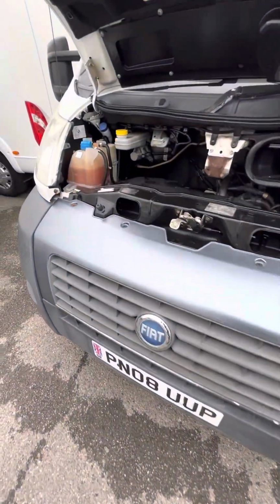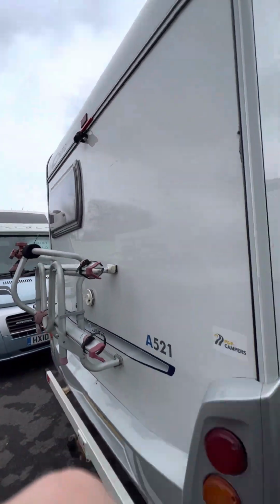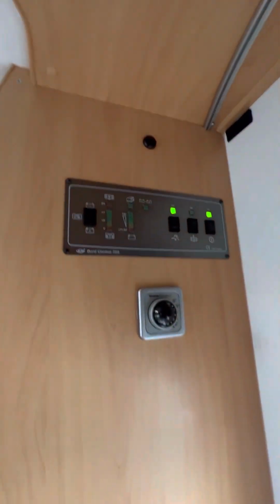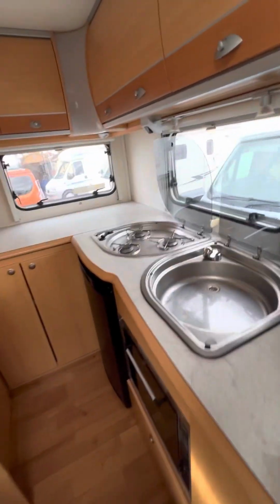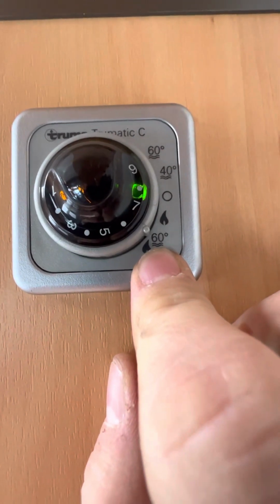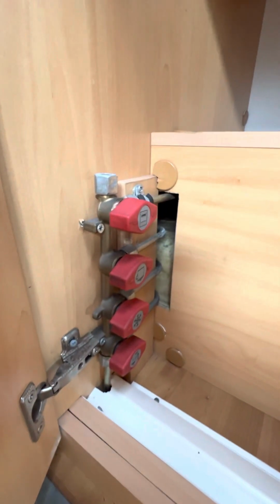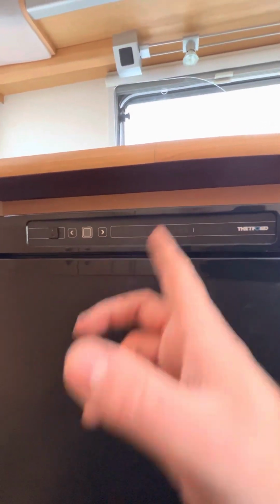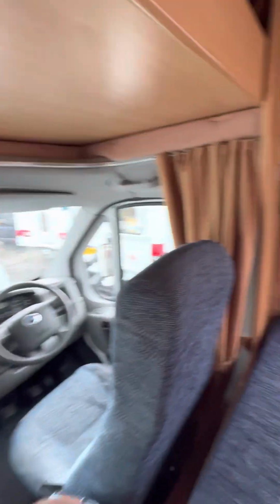Lunar champ A521 handover video